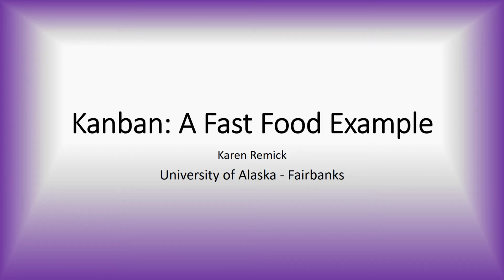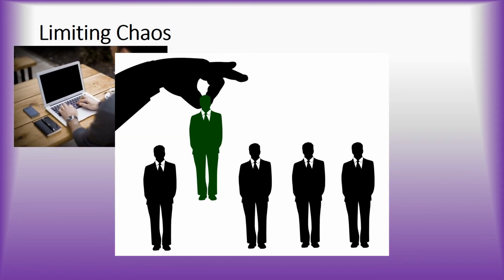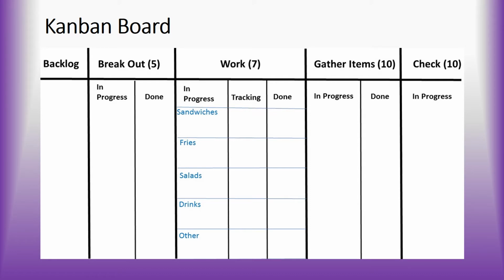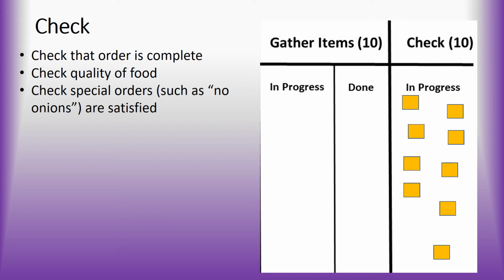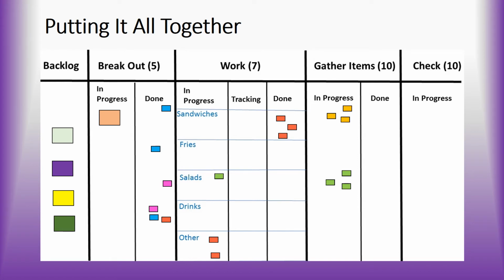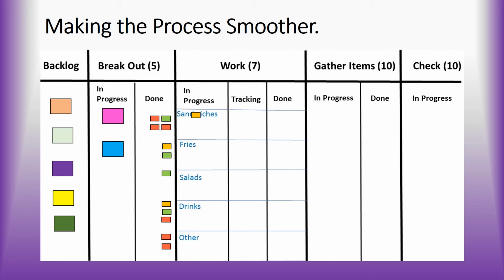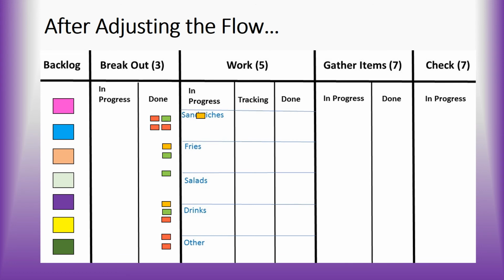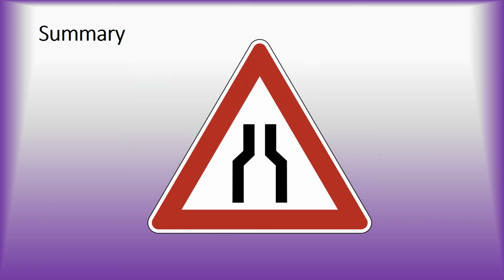Kanban A Fast Food Example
An introduction to Kanban at layman level. We use the well understood process of delivering fast food to show how the kanban system works.